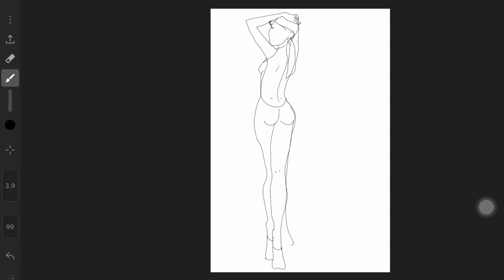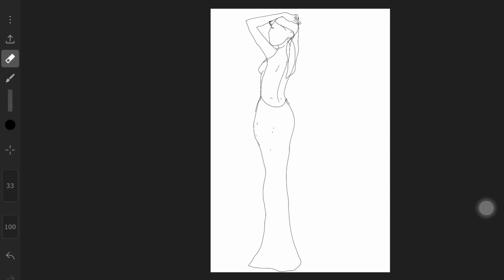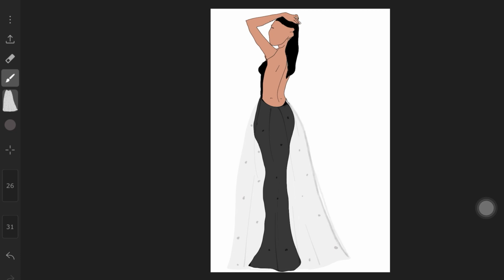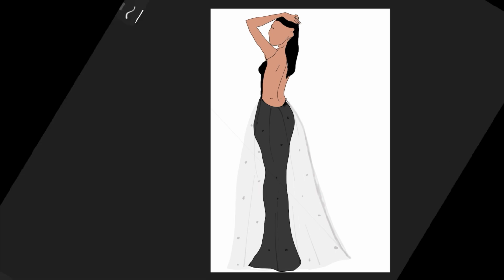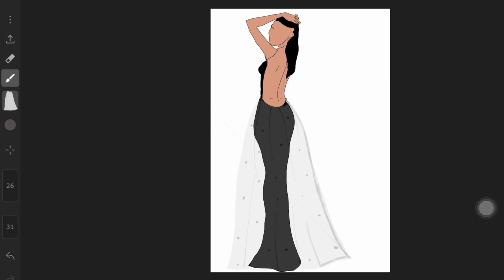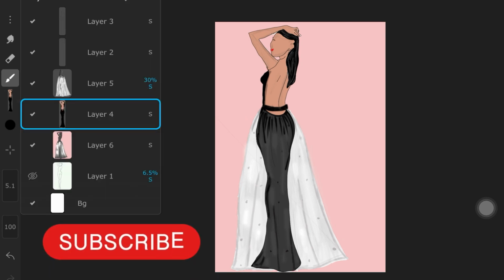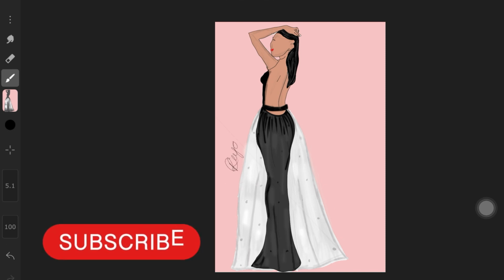How to draw back view pose / fashion figure / backless dress / easy to make / easy to understand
Each tutorial on desigynamic teaches you by step to step

If you are new to my channel then turn your (bell icon) notification on.!

And please leave a comment to let me know what you would like to see in next video..!